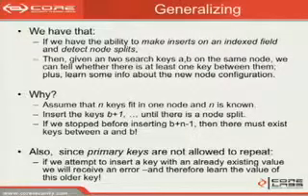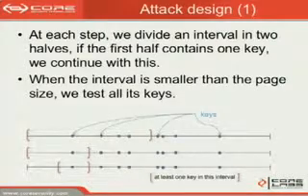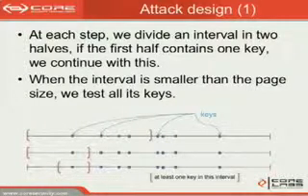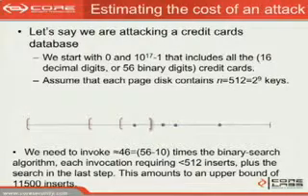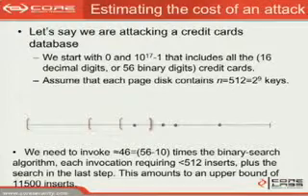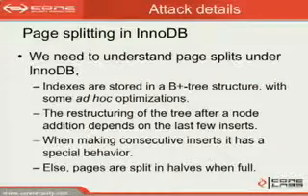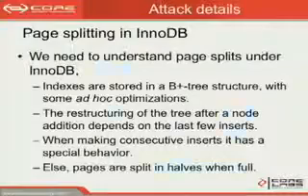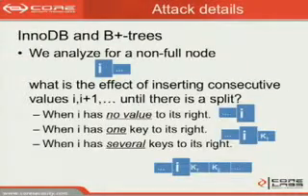2007 BlackHat Vegas V84 Waissbein Futoransky Saura Timing Attacks 01